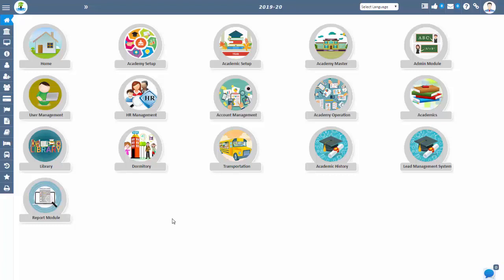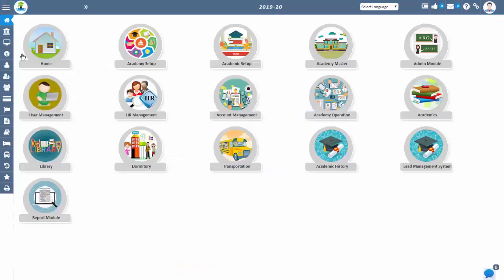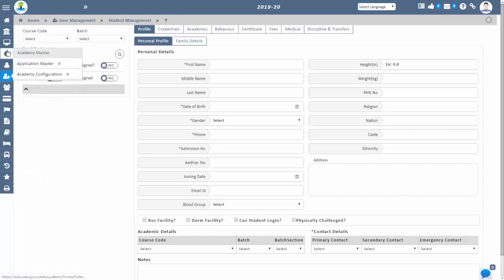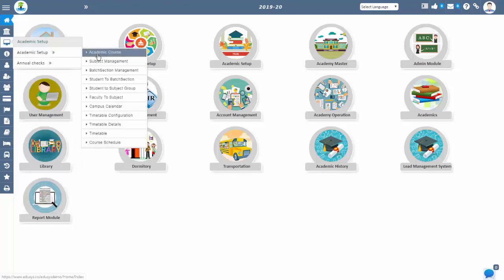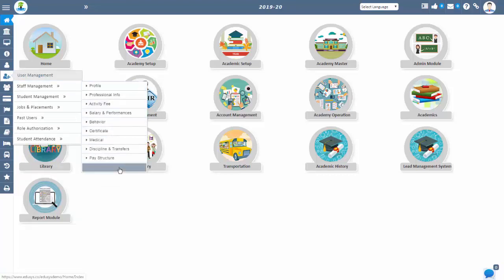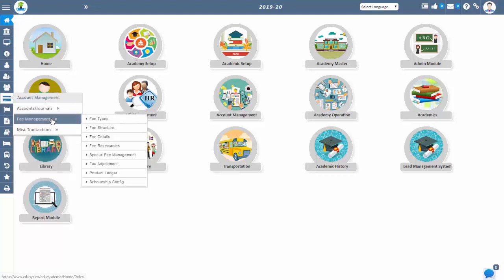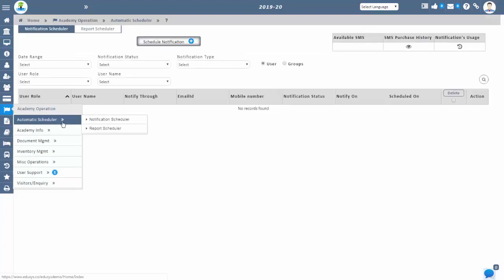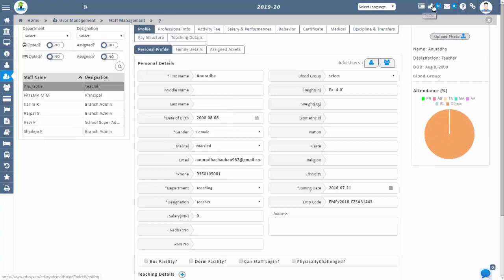Vocational Training Institution Software, Vocational Training Management Software - Demo & Price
Hey Viewer, This video explains about Vocational Training Institution Management Software and their price, setup, and others.